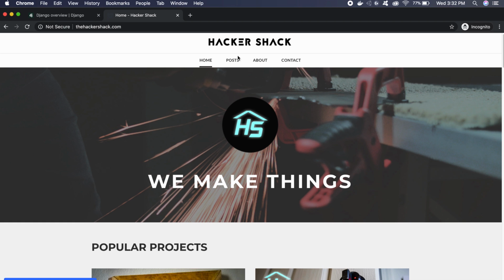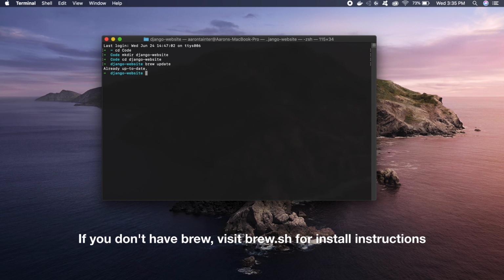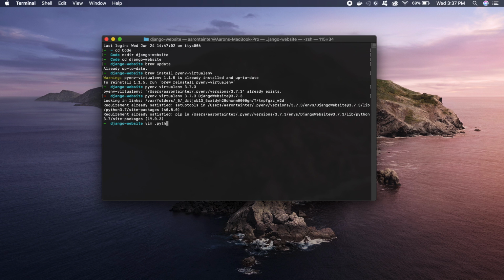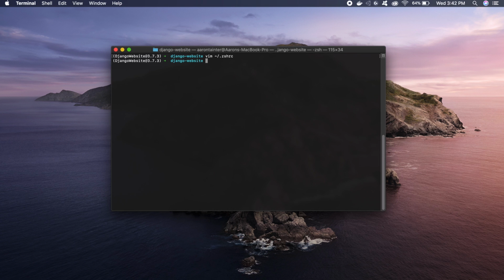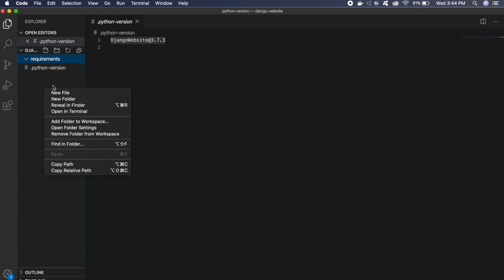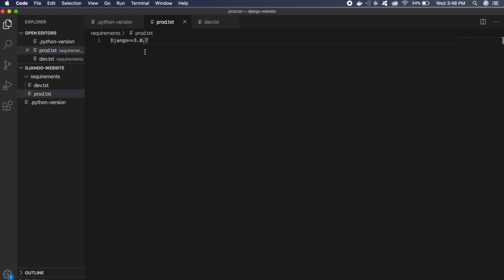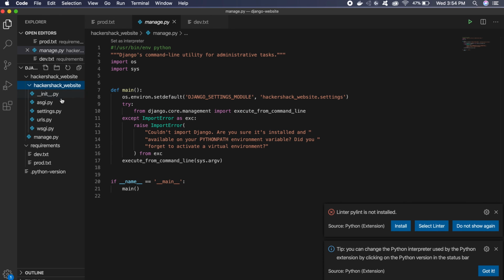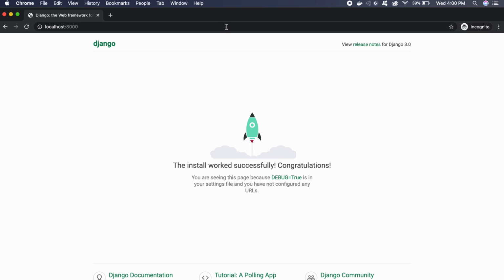How to make a website with Python and Django - BASICS (E01)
Welcome to my full tutorial series about how to build a website! I asked our instagram followers what they wanted to see from our channel in the next month and the overwhelming response was "we want to see how to make a website using Django and Python". In this episode, we'll talk about how to create a virtualenv for our Python dependencies and bootstrap a Django app.

This tutorial will be several parts long. I'll go in-depth on how to create a Django server with Python, setup a database, create web pages/style them with css, and even deploy the application to the cloud.

We're going to use four different technologies in this tutorial:
1. Django - for our web server
2. Postgres - for our database
3. Docker - to package the application
4. Kubernetes - to manage deployment in the cloud